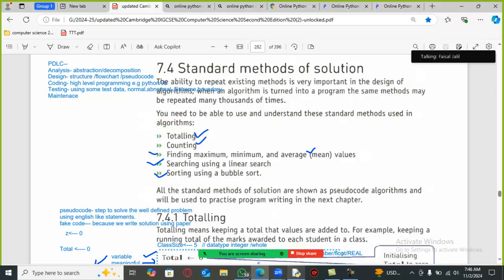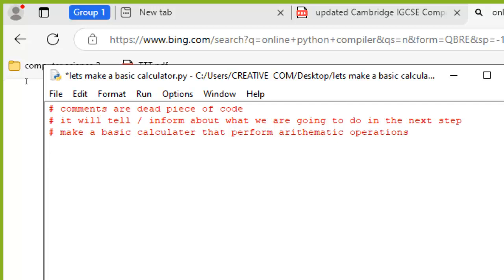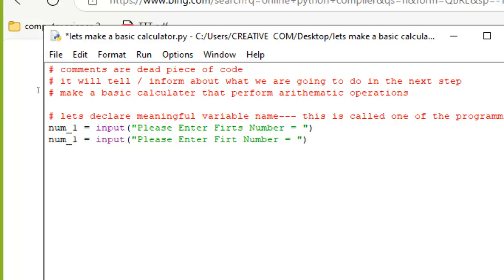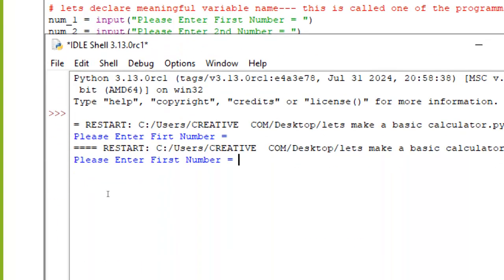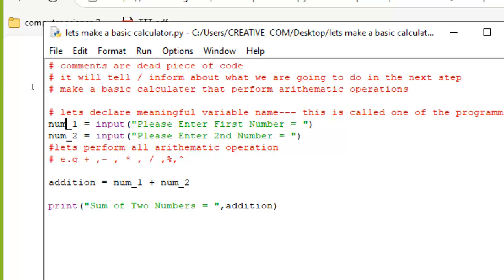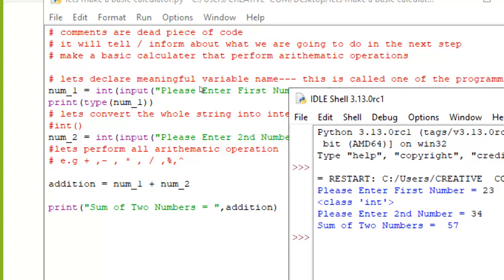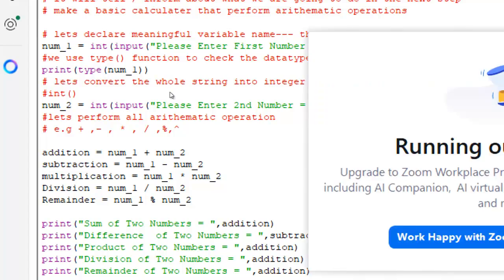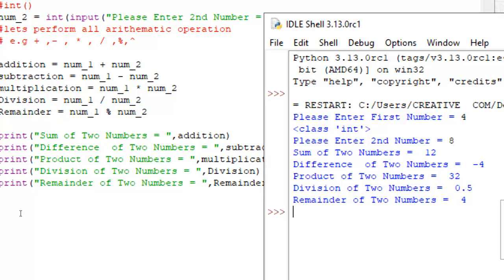Programming Techniques Basic to Advance Level IGCSE and GCE Part 1